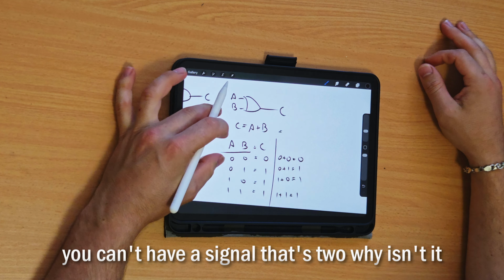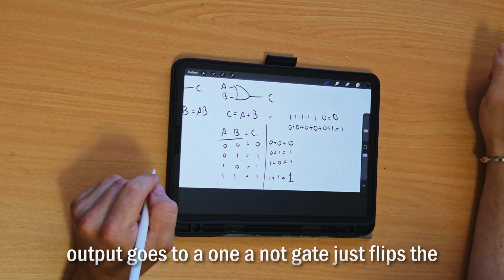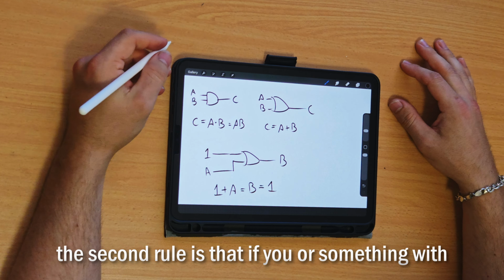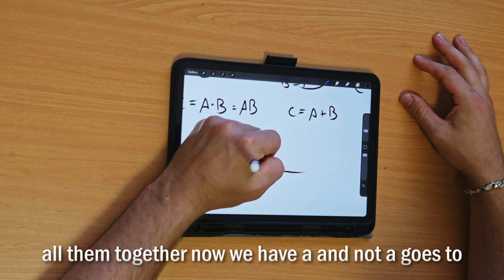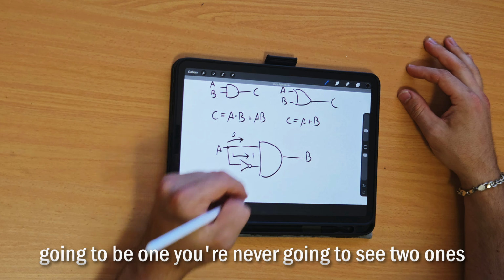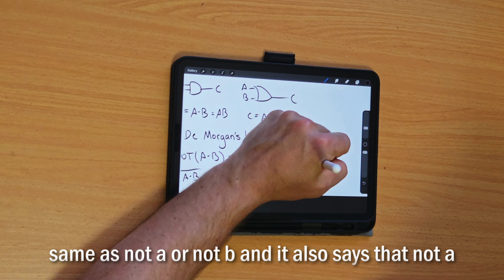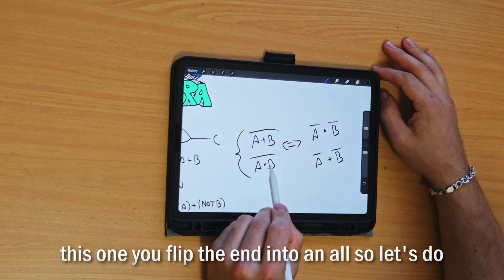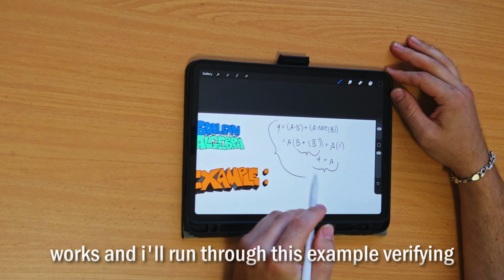Boolean Algebra Explained in Under 10 Minutes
All the basics, everything you need to know to get started in Boolean algebra.
Convert your circuits to expressions, simplify them down with these rules, and avoid wasting time, resources, and speed with un-optimised circuits.